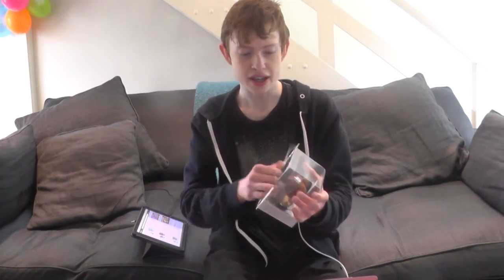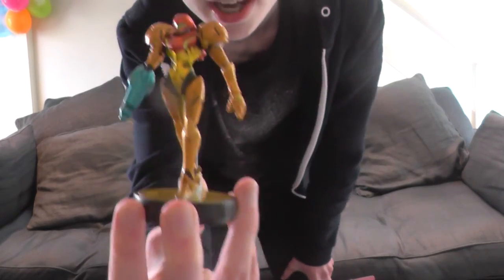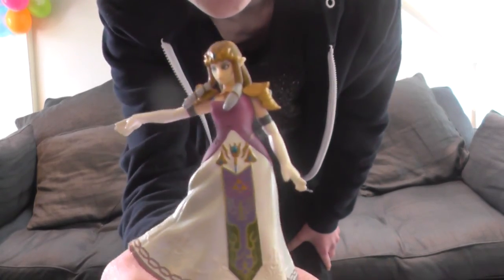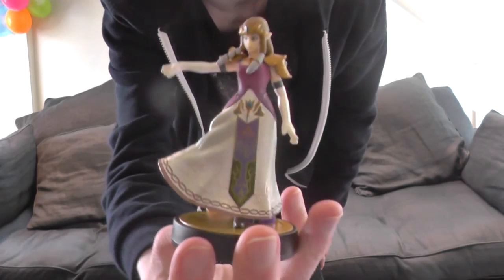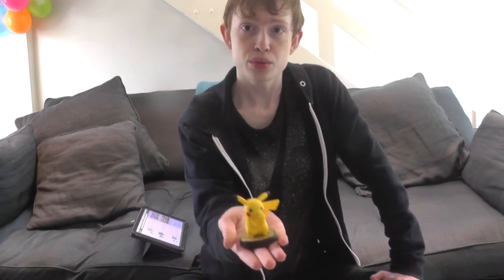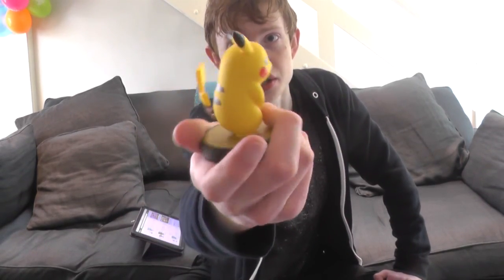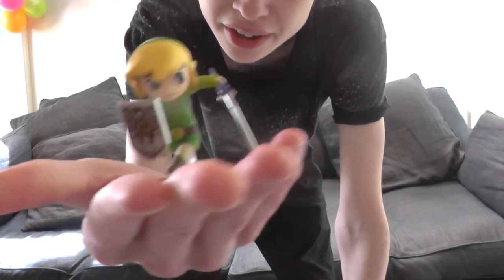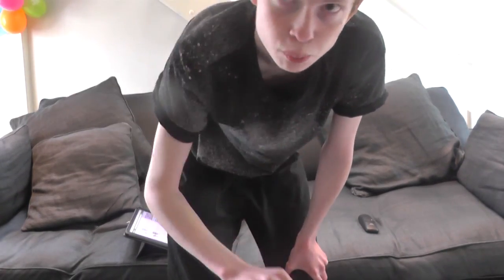Amiibo unboxing video 1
Hi every one Rocky here this amiibo video i recorded a couple of moth ago but still wanted to upload it so basically if its not so good sorry but any way remember to like,favorite,share,and subscribe if you want to also remember to stay golden stay frosty and BBBBYYYYEEEEZZZZSSSS *^-^*